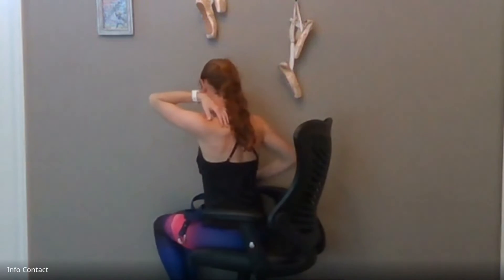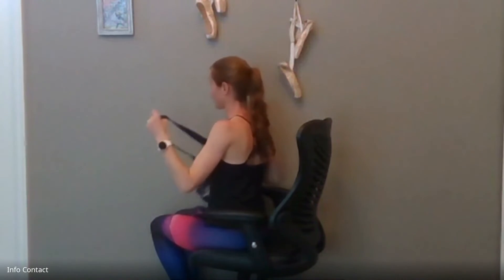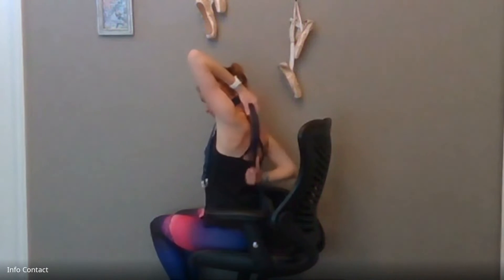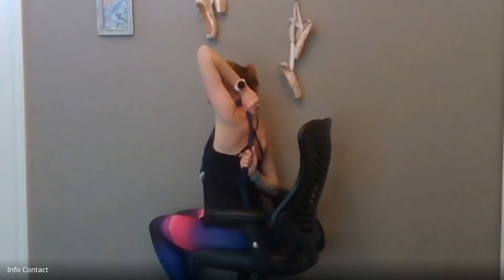Twenty-Fifth 15 Minutes and Under This is Life Yoga Sequence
Welcome to the twenty-fifth 15 Minutes and Under This is Life Yoga.

Session Focus:
Today's session engages our shoulders. We will use a yoga strap or something similar to really open our shoulders.